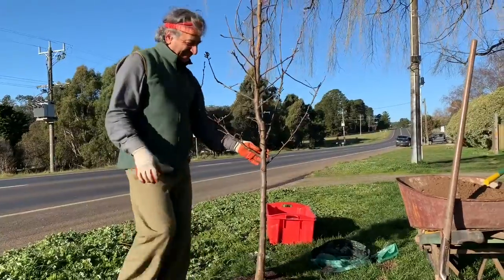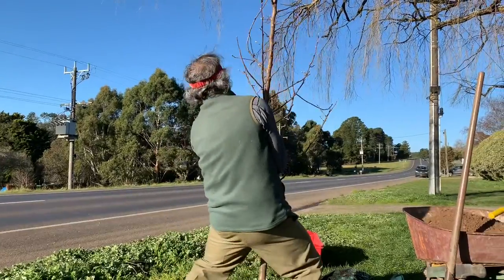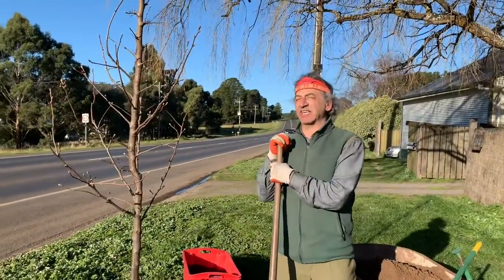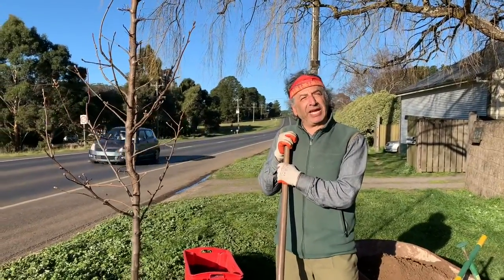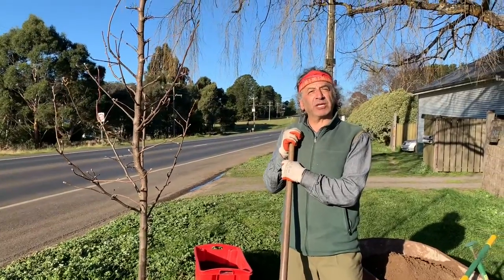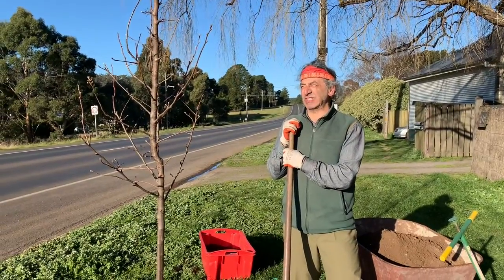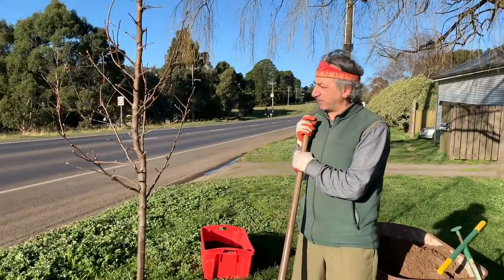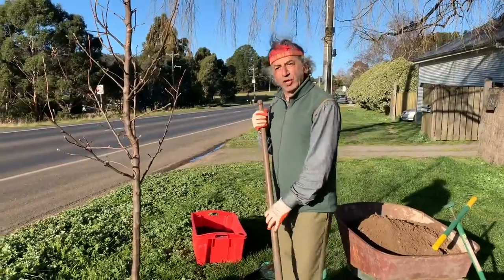NTD 2020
Albert plants a tree.